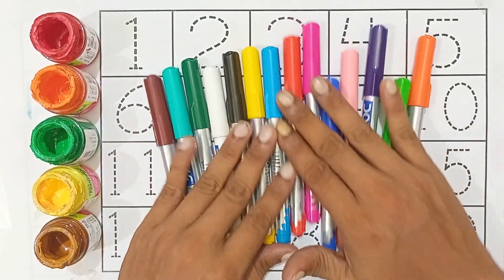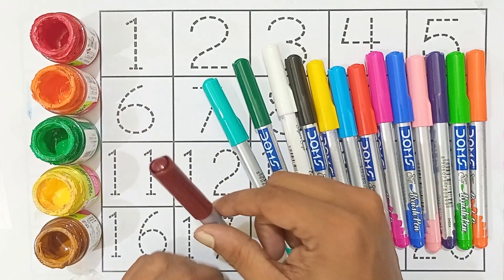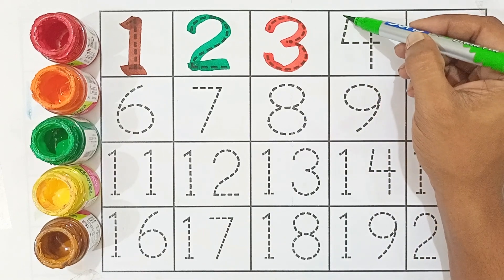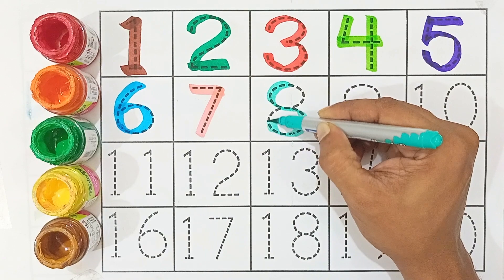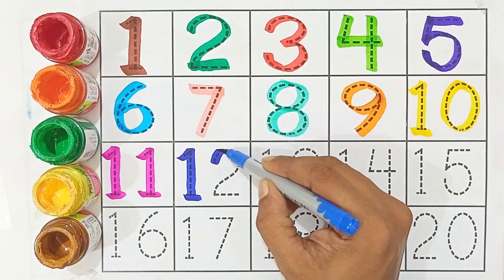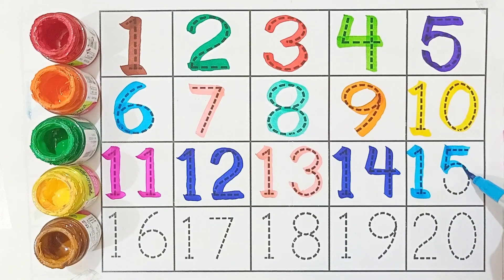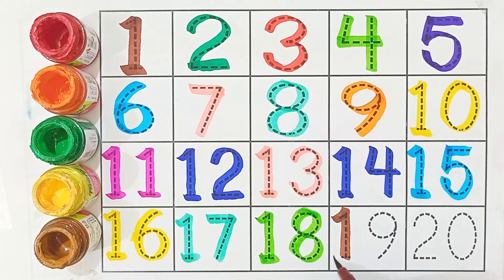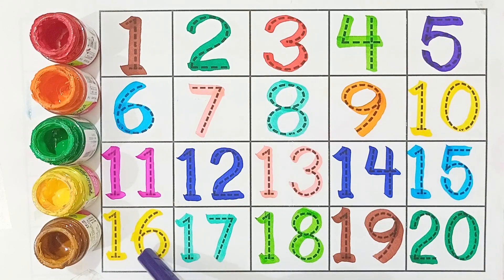123 song, 123 learning for kids, 123 numbers, numbers song 1-20, 123 numbers, counting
123 song, 123 learning for kids, 123 numbers, numbers song 1-20, 123 numbers, counting, 123 numbers (4)vA for Apple B for Ball C for Cat। abcd alphabet। rhymes। phonics song। अ से अनार क से कबूतर

Your query:

abc 123
color song
123 song
numbers song
abcd
abc song
abc
abcd abcd
a se anar
colour
colours name
 एबीसीडी
वर्णमाला

apple-studyclass
apple-study-class
kids-learningka-videos
abcd-videos